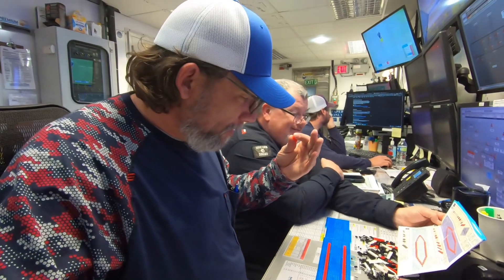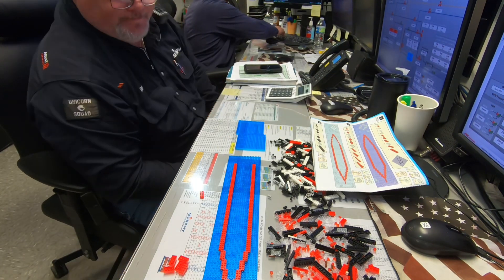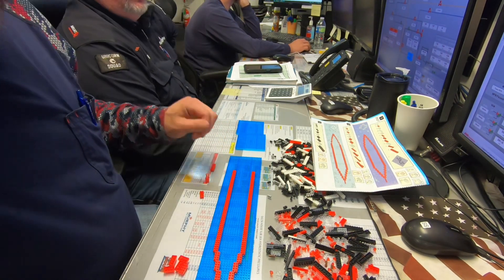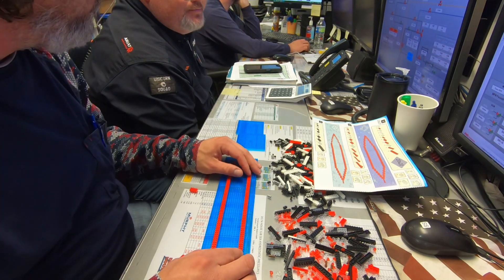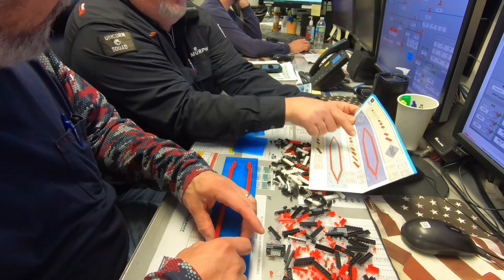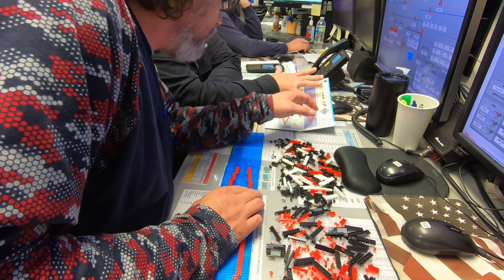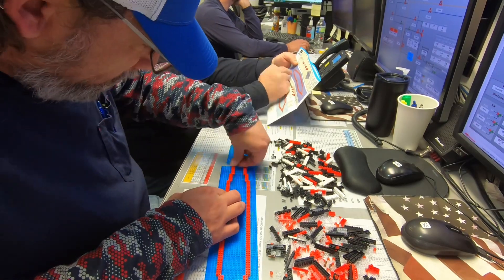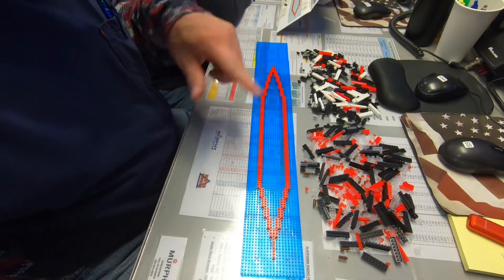Titanic mini Lego build PT #2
Continuing the build.